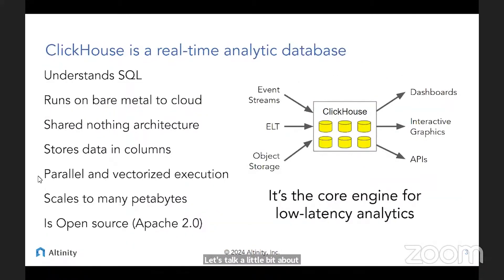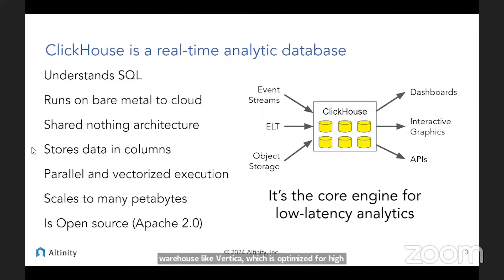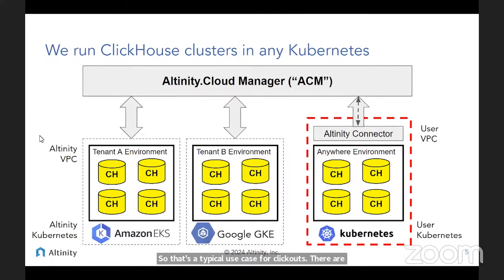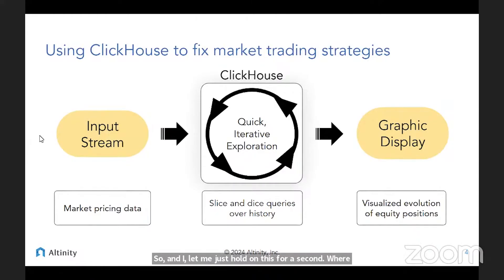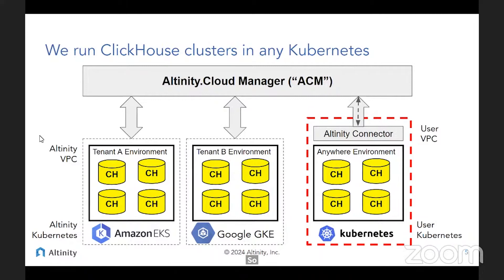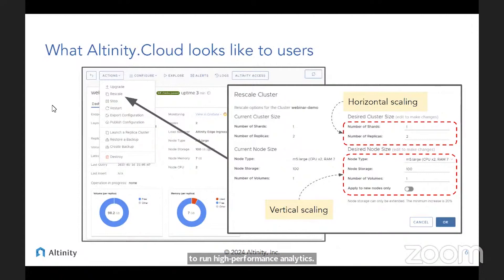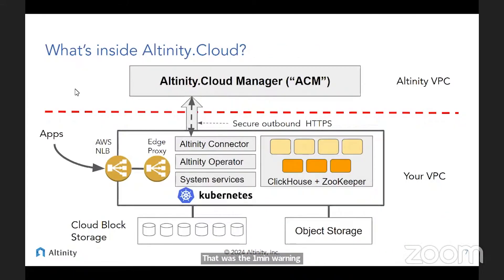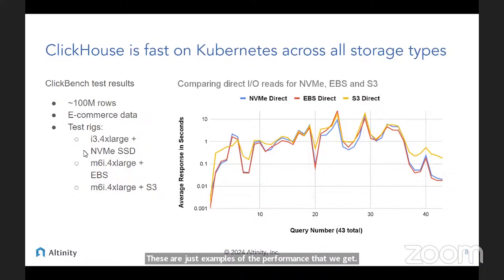Altinity: Helping Users Build Fast, Cheap, Modern Analytic Stacks | DoK Ecosystem Day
Open source software and Kubernetes have opened up new opportunities to analytic data cost-efficiently and quickly. Altinity enables customers to operate high-performance ClickHouse on any Kubernetes cluster. Run in our account or yours. We even support on-prem operation.